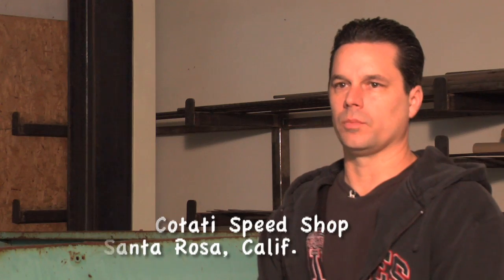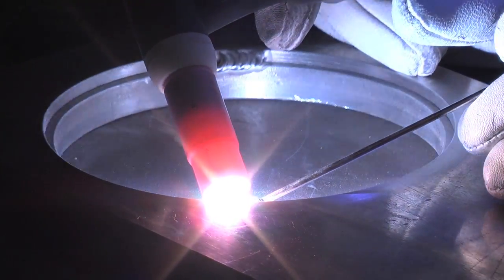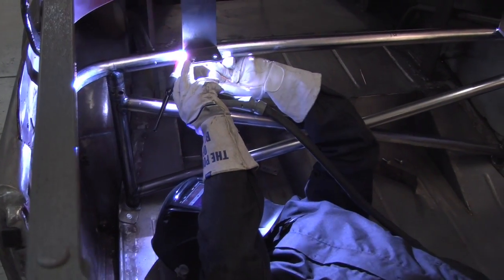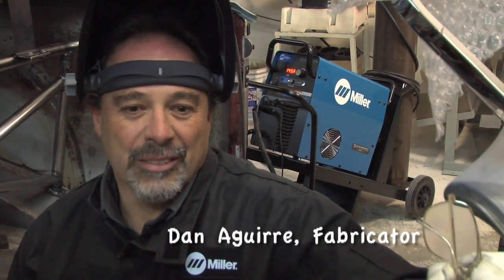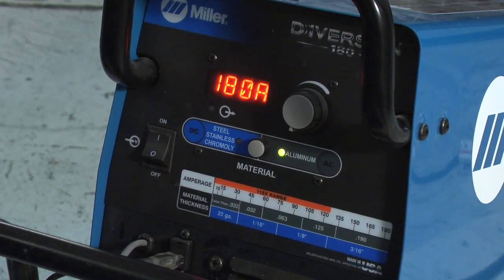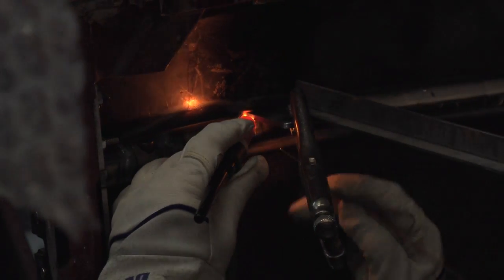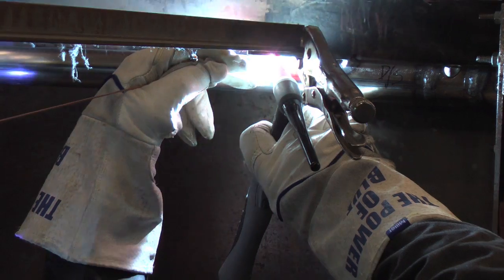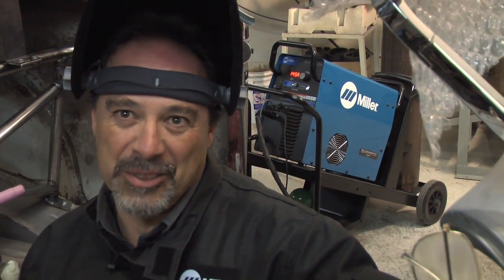Cotati Speed Shop highlights the Diversion™ advantage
Cotati Speed Shop highlights the Diversion™ advantage.  Learn more about builder Zane Cullen and Miller's partnership with Cotati Speed Shop